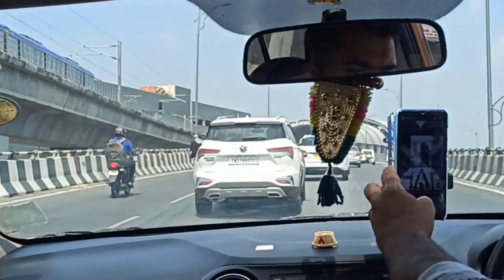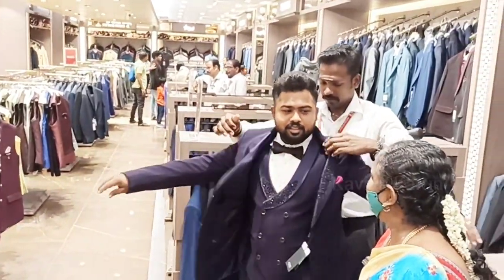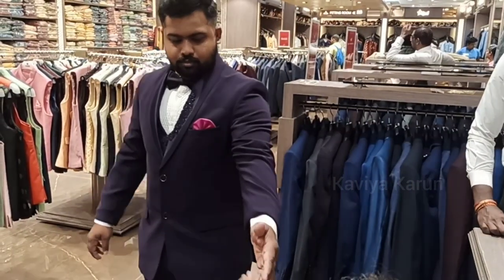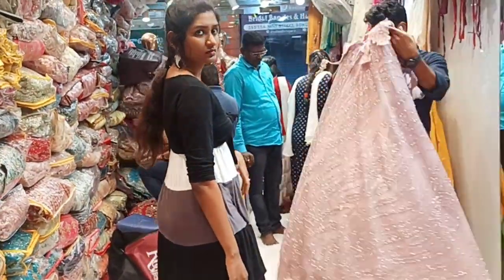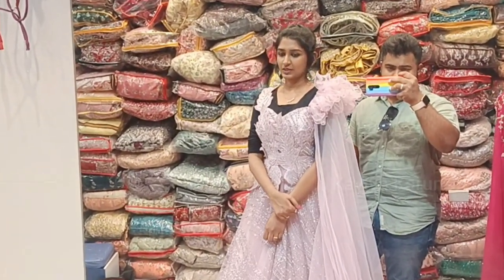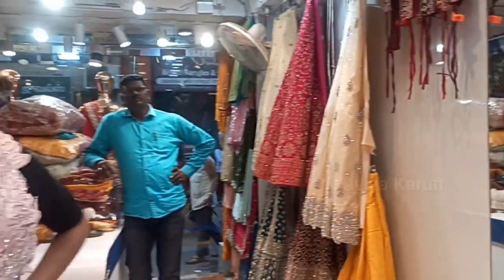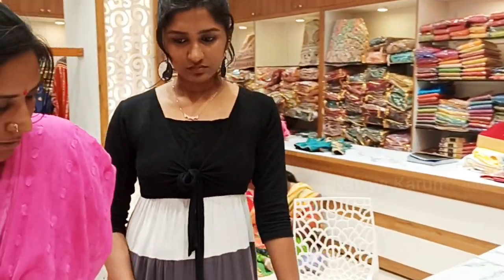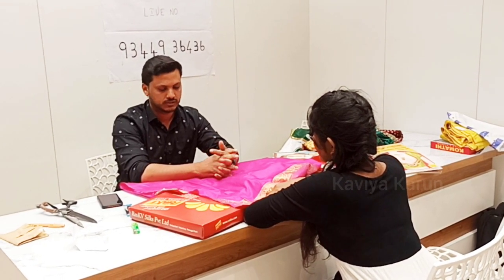Reception Dress shopping vlog🥰 Full details about our Reception👗 gk_kalyanam #